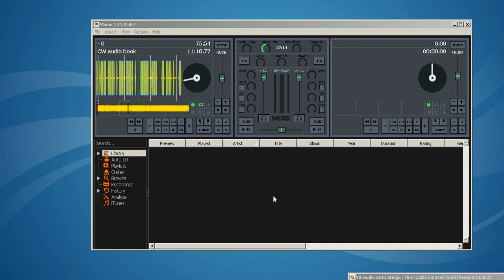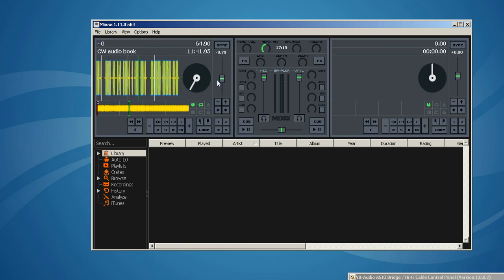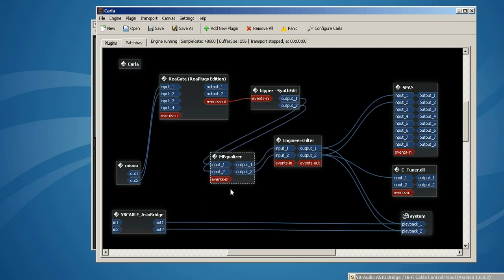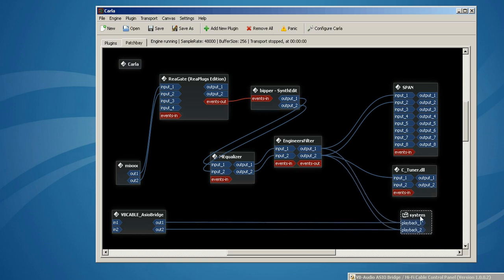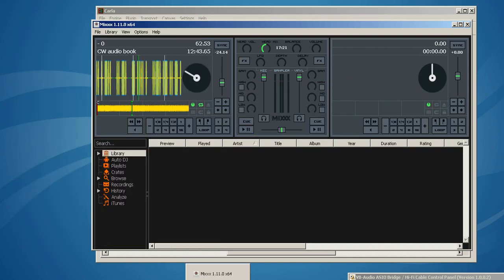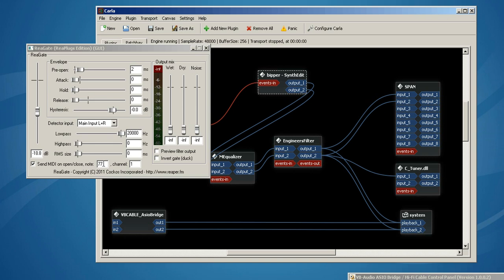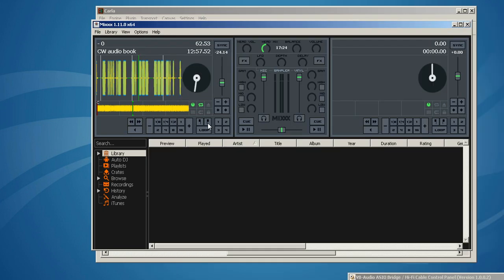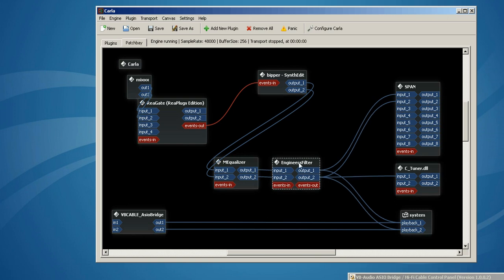Advanced QRQ CW training with MIXXX and VST PLUGINS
This video demonstrates an advanced method for qrq training with MIXXX using FREE VST PLUGINS to regenerate the exact incoming cw audio tones and recreate them with a FREE software CPO called BIPPER, - filter the final audio product - for audiophile quality qrq cw morse code audio tones.  As an example, an audio mp3 file was made using FABIAN's ebook2cw program and then loaded into MIXXX for playback.  The unique features on MIXXX make it a versatile training tool for qrq cw training; being able to vary the speed, and reverse the file to repeat the last word sent, are just a few of the great utilities MIXXX already has - to enable more efficient qrq practice - for whole word copy.  To make things even better, we show you how to regenerate the cw elements exactly like the original,  and key a free software CPO, so that you can keep the pitch the same as you vary the speed on mix - we also filter and polish the audio even further with a couple of free VST PLUGINS - to make an audiophile quality morse code audio tone - no matter what speed MIXXX is sending at and no matter how poor in quality the original cw mp3 file is...

Special thanks to falkTX and KXSTUDIO for CARLA's jackrouter connection bay.